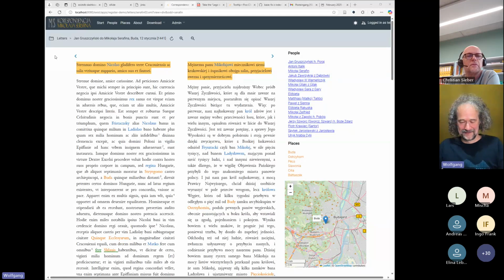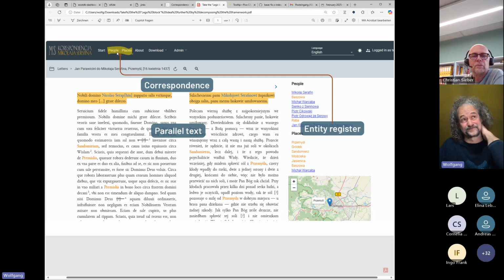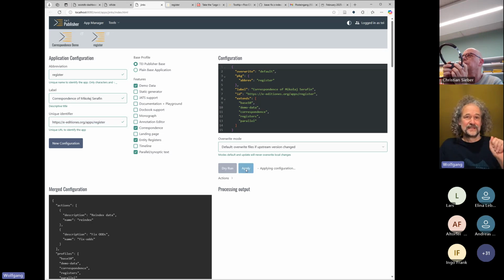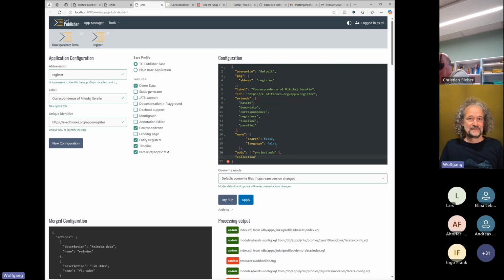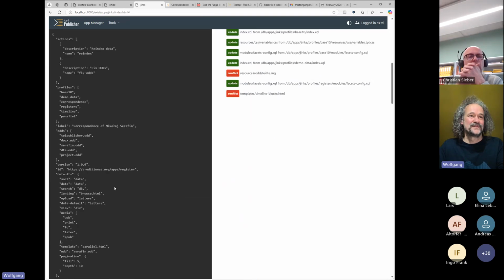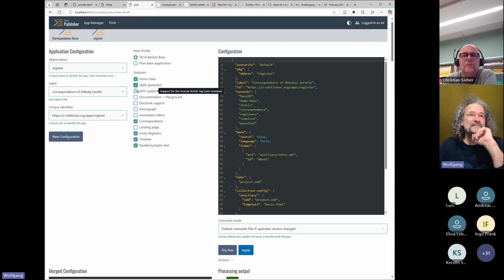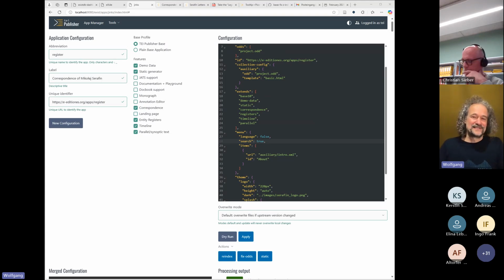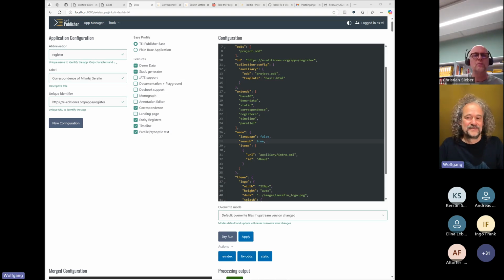A preview of TEI Publisher 10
TEI Publisher Version 10 represents a radical redesign by deconstructing TEI Publisher into an ensemble of combinable, interoperable profiles, each of which targets a particular aspect of a digital edition. Profiles can be rearranged and adjusted via configuration files (in the future: via form-based interface).

This reduces the need to touch actual code or copy and paste code snippets between projects (as we currently often do). Generating a custom app is no longer a one time task, but becomes an iterative process. This also means that updates to newer versions of publisher can be done largely automatic, further reducing long term maintenance costs.

In addition, TP 10 includes an option to generate static versions of an entire application or parts thereof, as well as a completely new HTML templating engine.

The goal of this first presentation is to give you an overview of the overall design and enable all members of the community to bring in their own ideas and contributions. Each profile in TP 10 and beyond should ideally serve as a best practice example, which means that if you follow the specs laid out, you can be sure your data will display nicely out of the box. To achieve this goal we´ll need everyone in the community, not just those who can code!